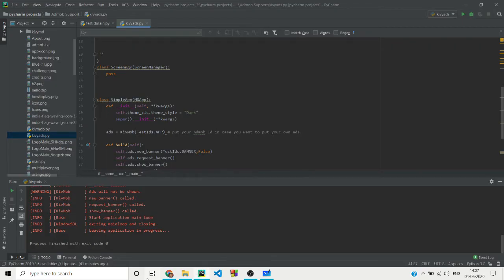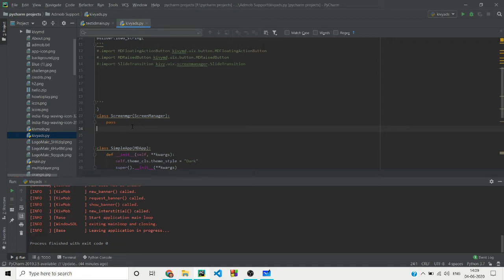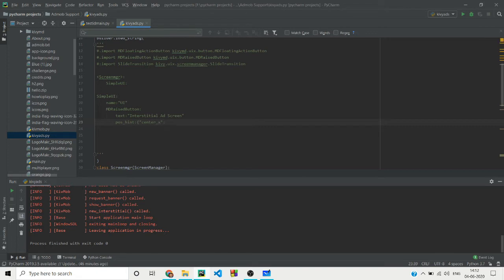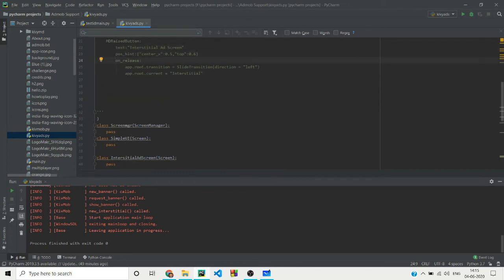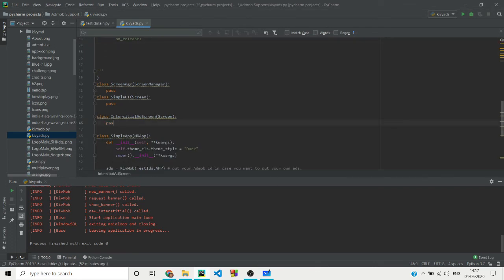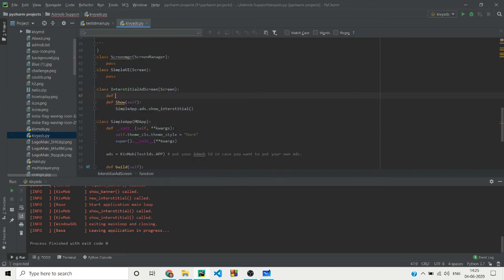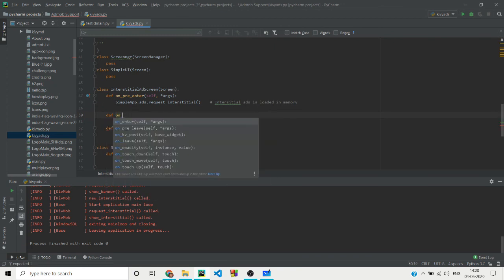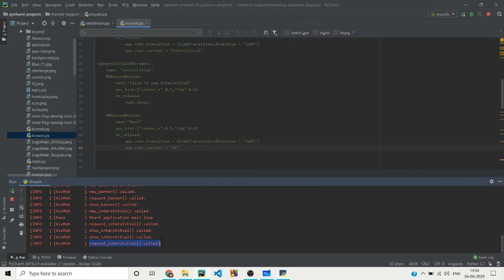Implementing Interstitial Ads in kivy Application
In this video you will learn how to implement Interstitial ads on kivy application via kivmob. I cover all the basic things to advance in this video.

Special Mention
Kivmob is created by Michael stott